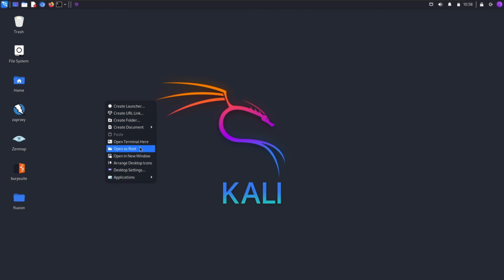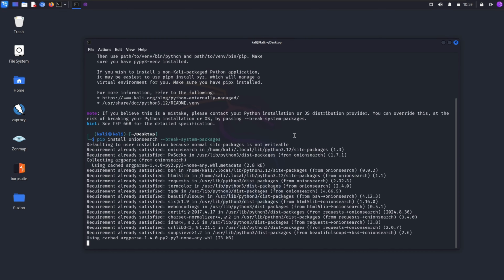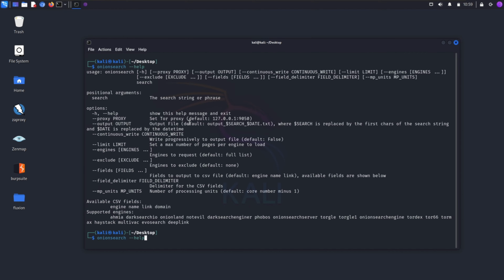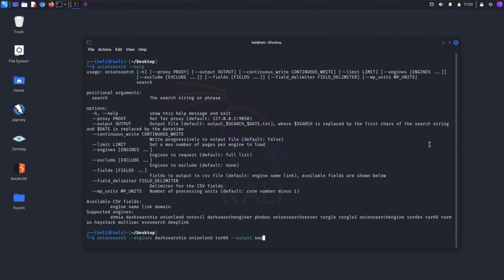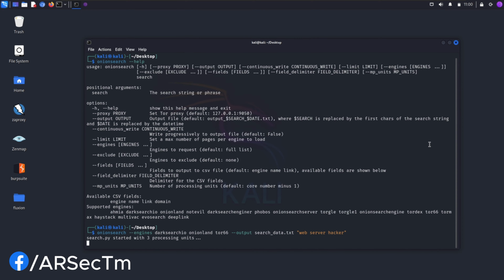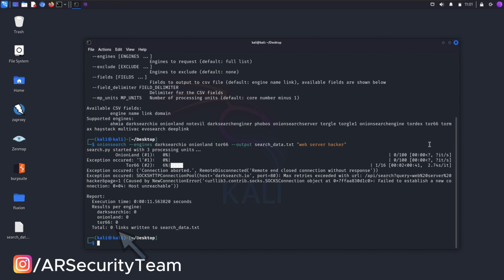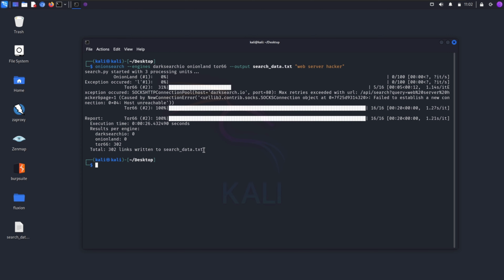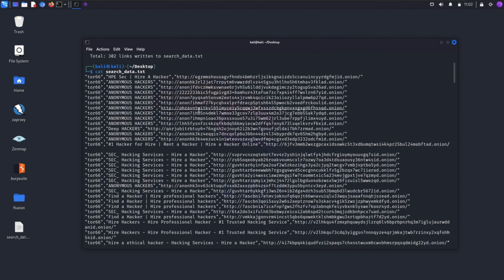Search Like a Pro on the Dark Web | OnionSearch Guide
*🔹 How to Search the Dark Web with OnionSearch 🔹*

In this video, I’ll show you how to *effectively* and *safely* search for sites on the *dark web* using *OnionSearch tools.* 🛠️ Discover how to explore hidden websites without compromising your *security and privacy.*

- *OnionSearch Setup and Use 🔎*
- *Best Practices for Safe Browsing 🔐*
- *Tips to Stay Anonymous 🕵️*

If you’re curious about the *dark web* and want to stay safe while exploring, this guide is for you! 👍